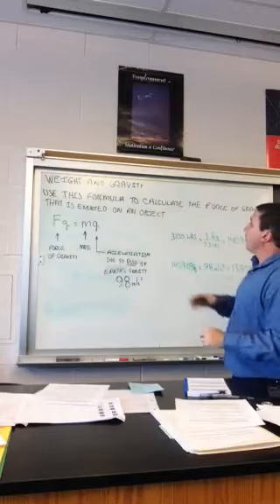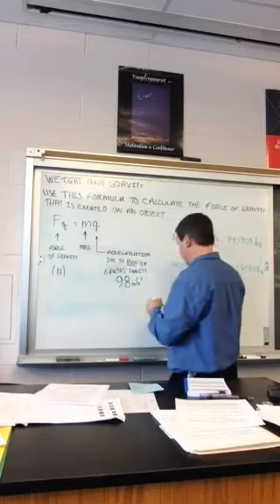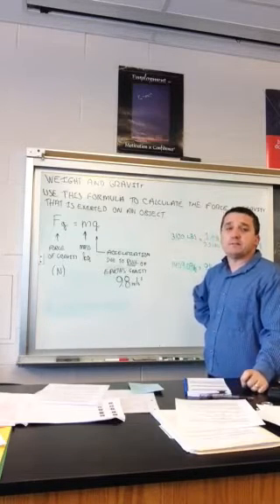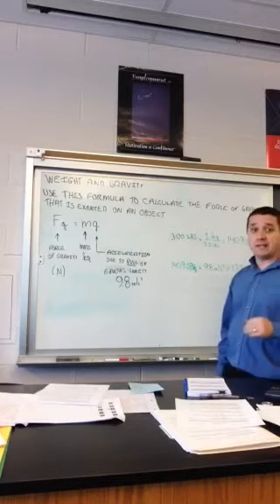Weight and Gravity